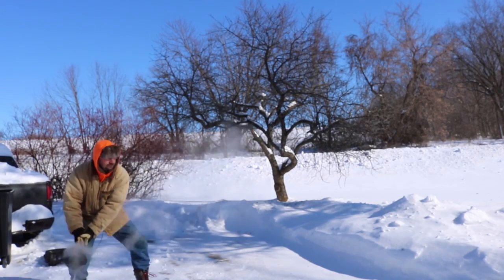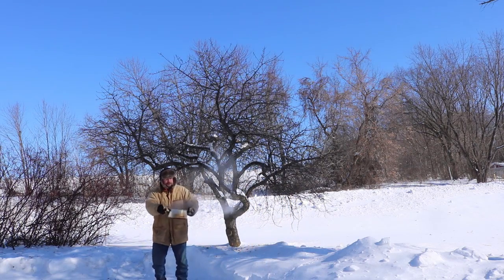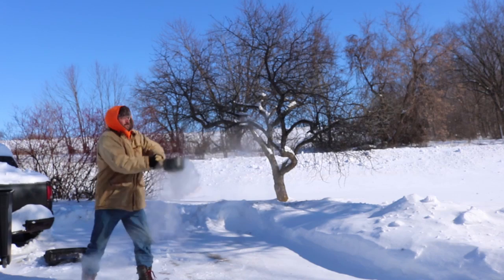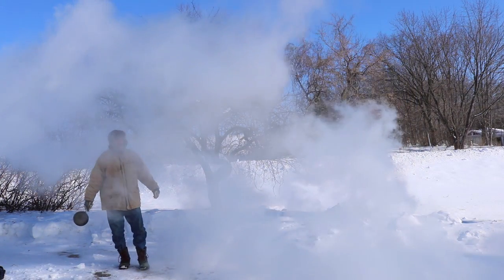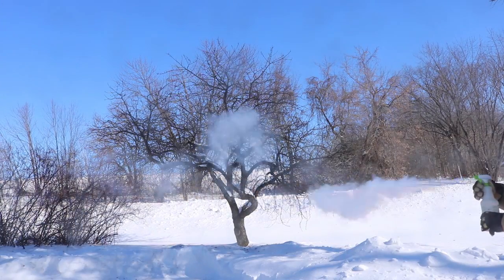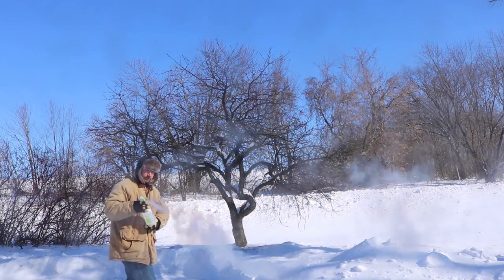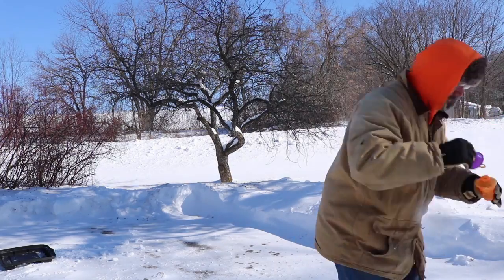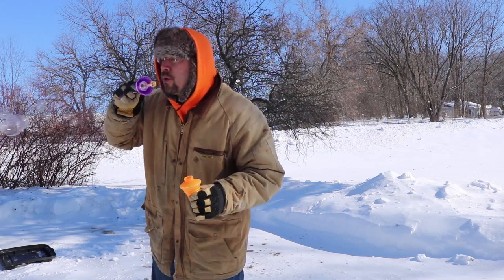Polar Vortex - Boiling Water Freezing in Mid Air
It's COLD out! With the air temperature (-20℉) being so cold, I take some boiling water outside to see if I can make it freeze instantly!

Overall, it worked well! It's fun to throw hot water into the air and have it turn straight into a vapor and freeze. Some throws were "snowier" than others!

When the hot water quickly spreads out, it gains an exponential surface area and cools instantly!

If you want to try this, please be careful of burns and frost-bite. Be safe, but have fun!

I also tried blowing bubbles to catch them and watch them freeze. Unfortunately, even a slight breeze made that impossible!